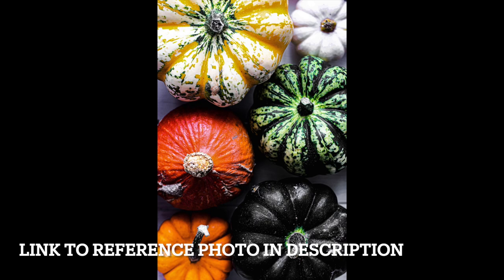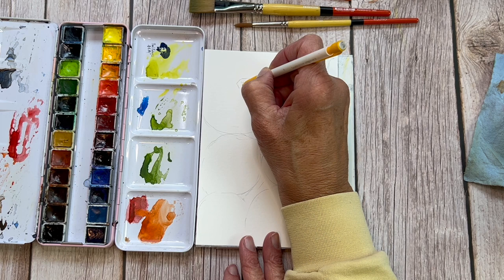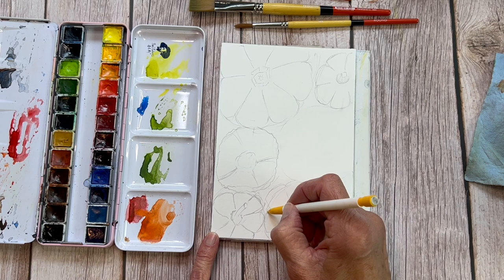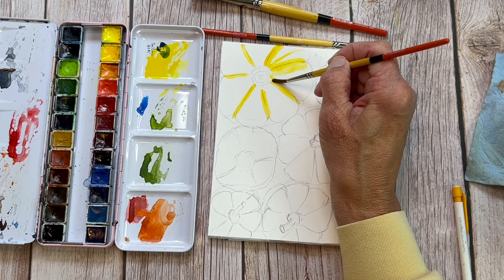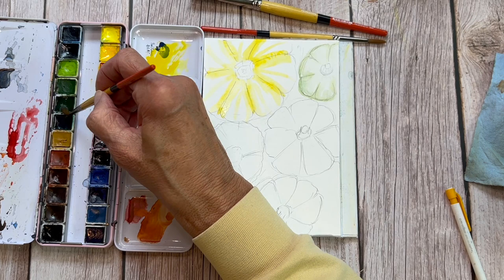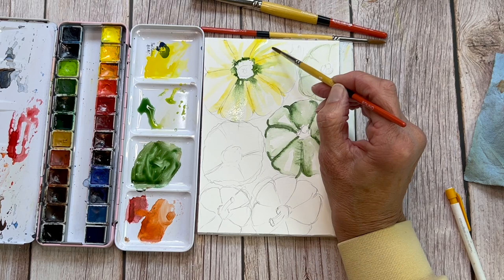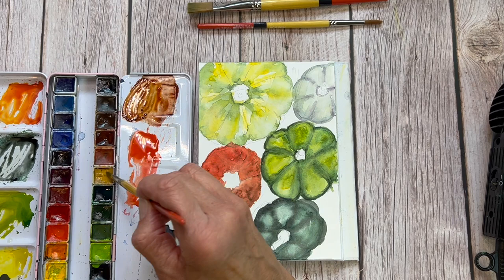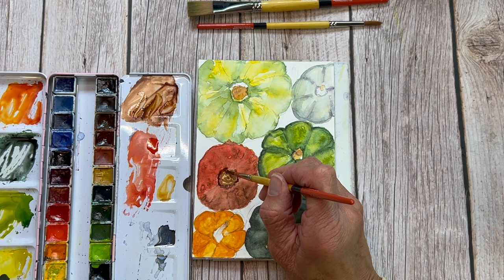Easy Beginner Watercolor | It's The Great Pumpkin!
Interested in becoming a member (patron) of Art on the Creek? Simply click on the"Join" button under the video and learn all about membership tiers to discover which one is right for you!
In this Second Series of 15 weekly videos, I will walk you through the steps you need to begin your watercolor journey!

If you have a few miles on your watercolor journey, this series might be beneficial to you to help you “reset” your artistic vision or get out of artist’s block!

Playlist of all of my easy beginner watercolor tutorials- no need to compete the lessons in any particular order:

LESSON 11: THE GREAT PUMPKIN

Link to the Reference Photo submitted to Unsplash by Monika Grabkowska

Any commission earned through your purchase will go directly to sustaining and growing Art on the Creek.  It will allow me to continue to create video tutorials and art supply reviews for you here on YouTube.  I can't thank you enough for your support! I hope this channel brings you as much joy as I have creating it for you.

Clear Westcott Ruler
Paul Rubens Professional Watercolors
Princeton Snap Watercolor Brushes
Crayola Colored Pencils
Arrtx Colored Pencils
Zig Mangaka Liner Pen
Daler Rowney Bleed Proof White
Ranger Heat It Craft Tool
White Gel Pen - this one is a good price at time of publication